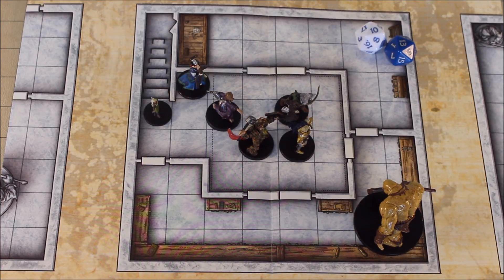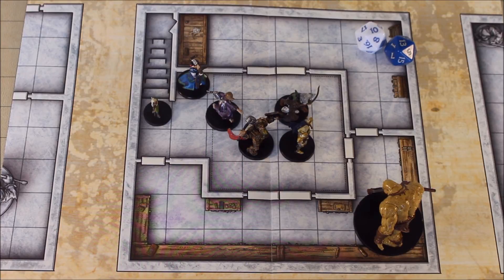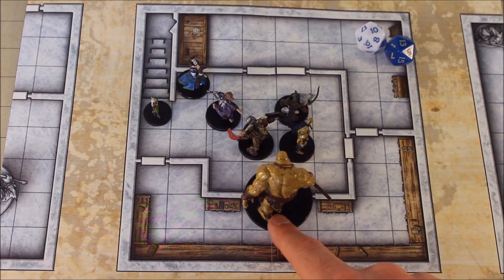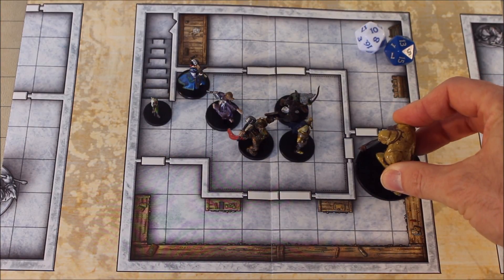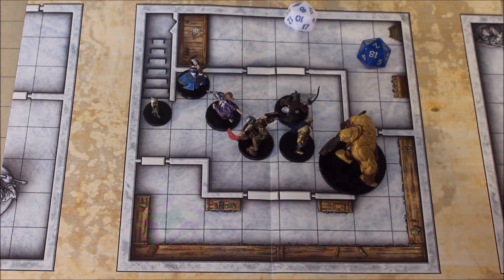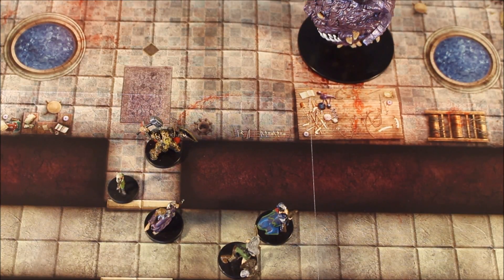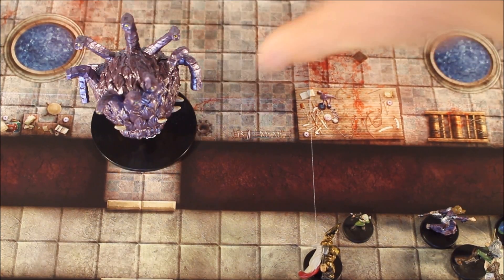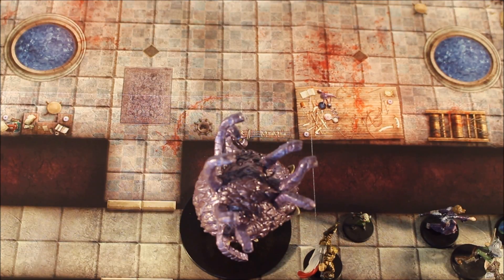Squeezing in D&D 5E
This video demonstrates and explains the squeezing rules for dungeons and dragons 5e. Dungeon master and player guide to core dungeons & dragons 5e rules. The video information is based on special movement in tight spaces for d&d 5e. A few examples are provided.

xxxxxxxxxxxxxxxxxxxxxxxxxxxxxxxxxxxxxxxxxxxxxxxxxxxxxxxxxxxxxxxxxxxxxxxxxxxxxxxxx

xxxxxxxxxxxxxxxxxxxxxxxxxxxxxxxxxxxxxxxxxxxxxxxxxxxxxxxxxxxxxxxxxxxxxxxxxxxxxxxxx